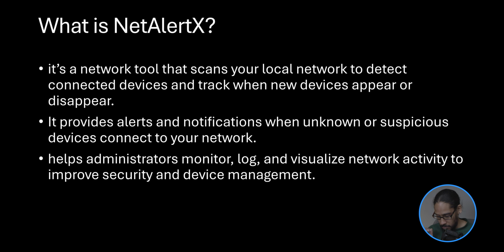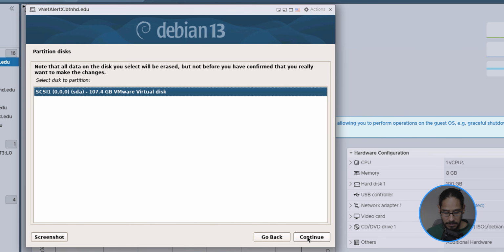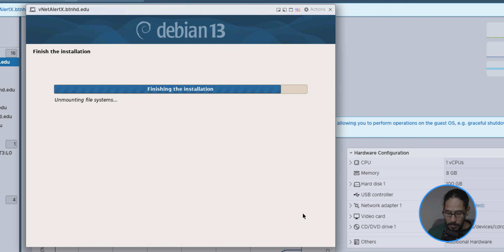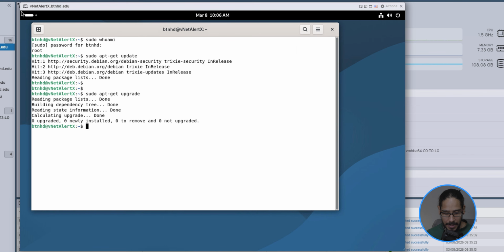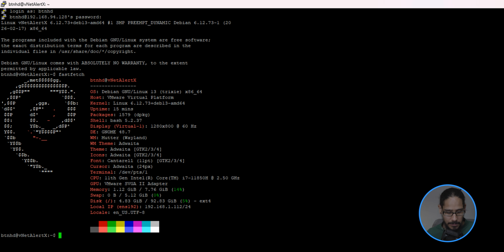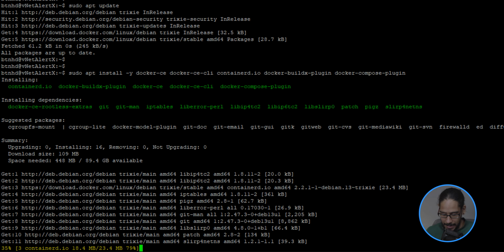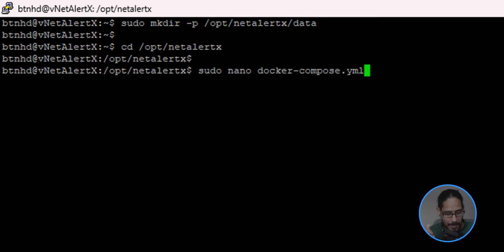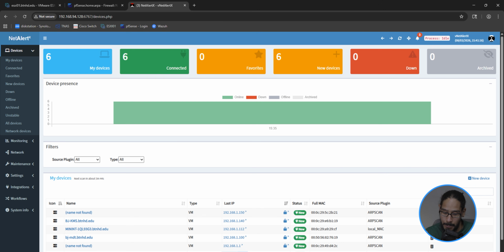NetAlertX on Debian with Docker | FULL Setup Tutorial (Beginner Friendly)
Learn how to install and deploy NetAlertX on Debian using Docker in this step-by-step tutorial. This guide walks you through everything you need to get NetAlertX up and running quickly, making it easy to monitor your network and devices.

Chapters
0:00 Introduction
0:12 Quick Overview
0:45 What's NetAlertX?
1:23 Build Out Debian 13 VM
5:21 Fix sudoers message
5:56 Push out updates and upgrade
6:33 Install OpenSSH Server
7:04 Install fastfetch
7:29 Putty into Debian 13
8:22 BTNHD cheat sheet
8:54 Installing Docker
11:06 Installing NetAlertX
12:26 pfSense Port Forwarding NetAlertX
12:57 Access NetAlertX portal
13:25 Conclusion